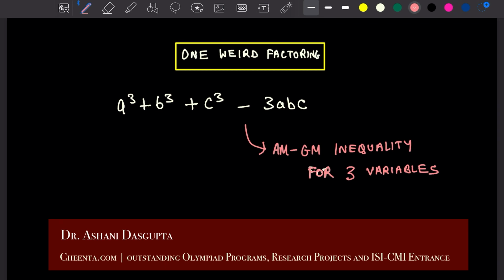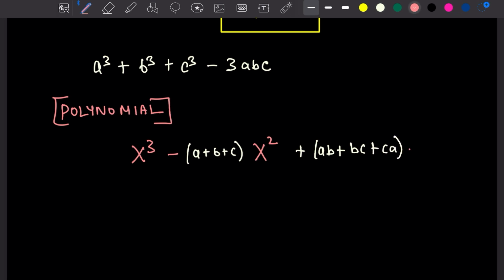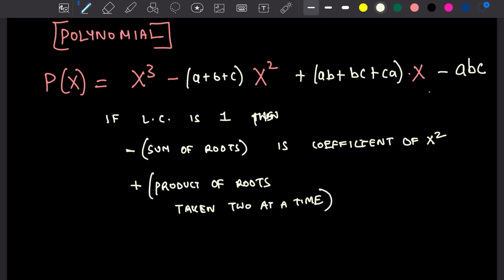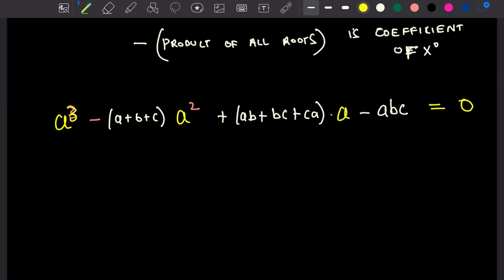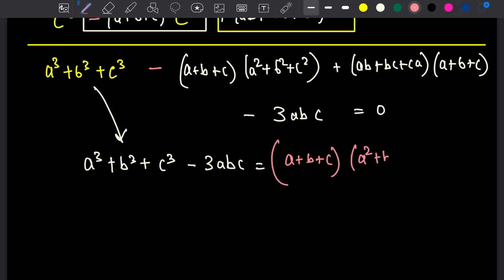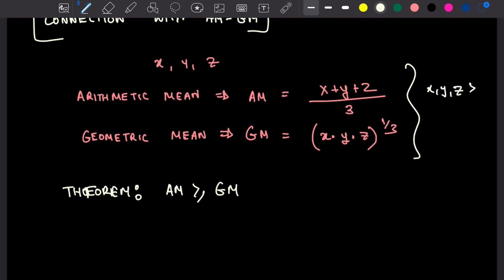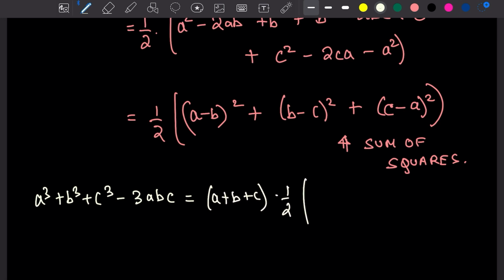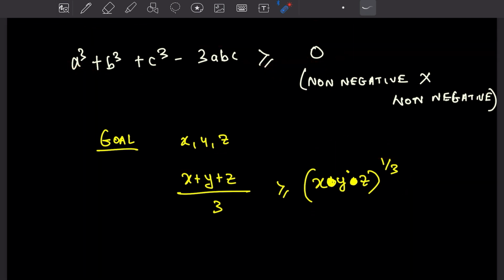How to Use Factorization to Prove AM-GM Inequality | Math Olympiad Algebra Concept